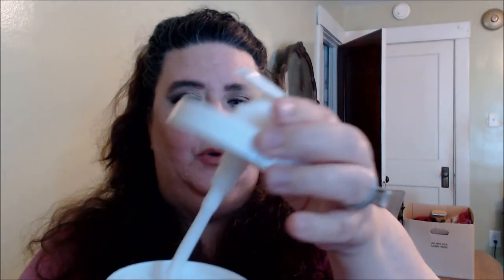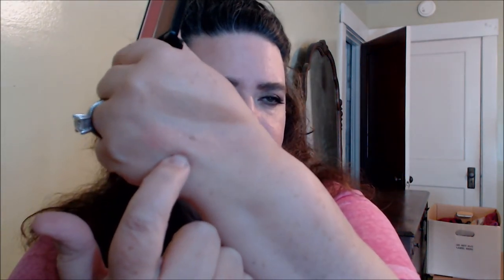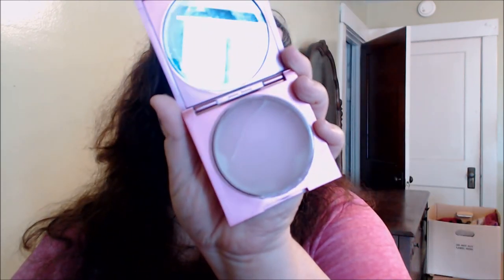What I Am Liking & Not So Much WEDS 10/5/16 / Shout Out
HI Beauties.. Sharing " What my likes and not are" As well as a Shout Out!!
Channels Mentioned
Products Mentioned
Equate Beauty Radiant Facial Cleanser
The Body Shop Ethiopian Honey Deep Mask
Advanced Clinicals Retinol Firming Cream
PUR Cosmetics Bling Chisel Brush
Revlon Powder Blush
Your Best Friend  Bronzer/ Blush " I couldn't find this item might be sold out?"
Mally Beauty Face Defender
Rimmel Kate Moss Nude Collection 47